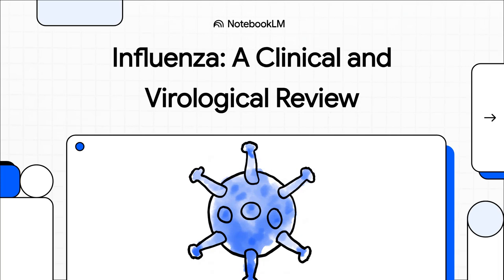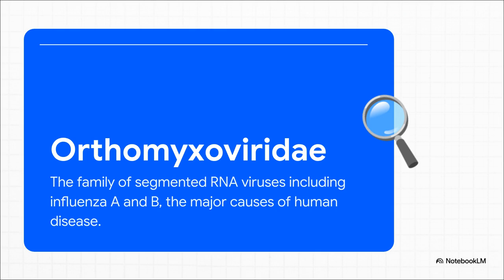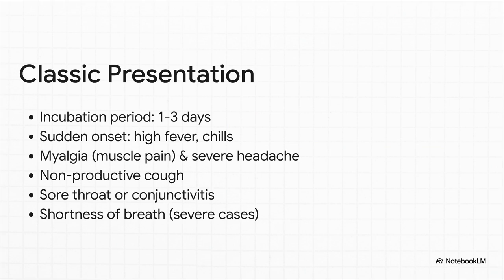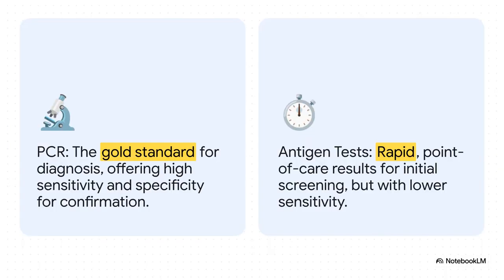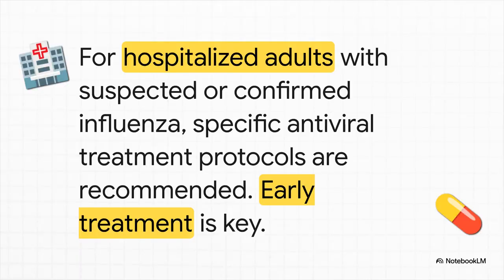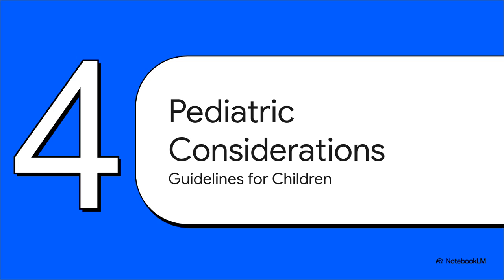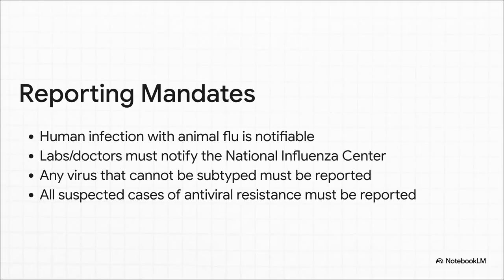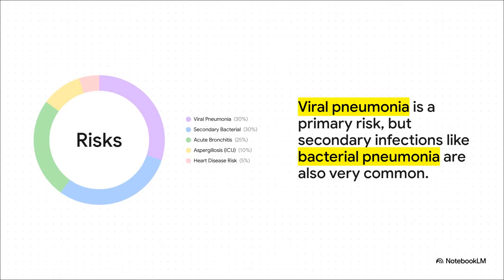3.1.5. Influenza: The Shifting Shapeshifter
This clinical and virological review tackles the ever-evolving threat of Influenza. We explore the virus and the disease it causes, from its molecular biology to its massive impact on global public health.

Join us as we differentiate between Influenza A and B, and explain the concepts of antigenic drift and shift—the reasons for seasonal epidemics and the constant threat of a new pandemic. We'll walk through the diagnostic and treatment protocols, discuss special considerations for pediatric patients, and highlight the cornerstone of public health control: vaccination.

Finally, we'll cover the severe complications of influenza, including secondary bacterial pneumonia, and look to the future of influenza control.

Timestamps:
00:00 - Introduction
00:27 - The Virus & The Disease
02:04 - Diagnosis & ID
02:47 - Treatment Protocols
03:22 - Pediatric Considerations
03:41 - Public Health Control
04:09 - Complications & The Future